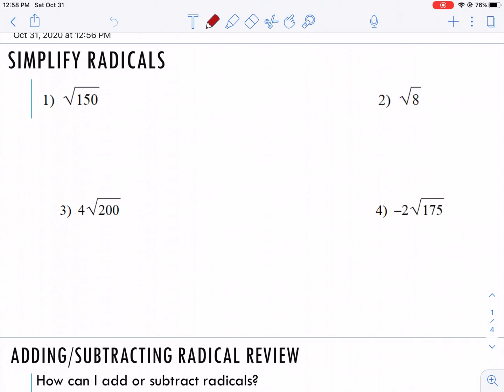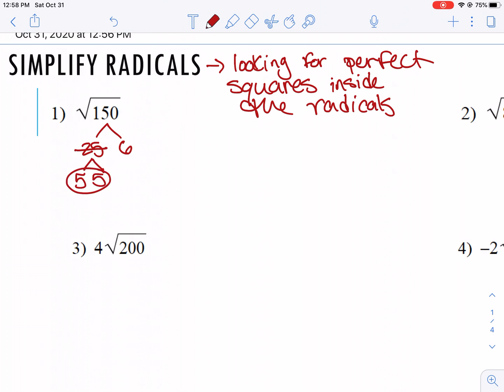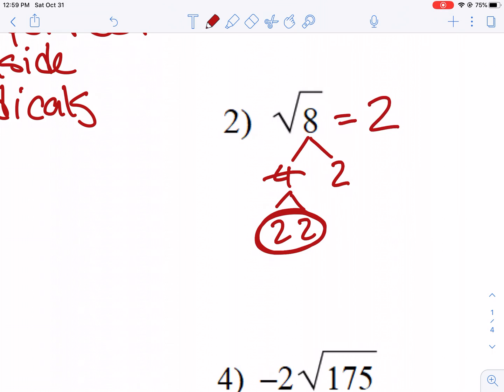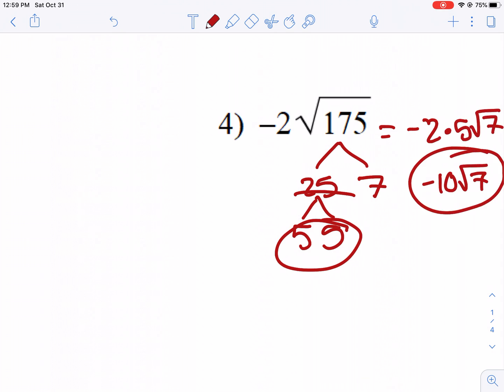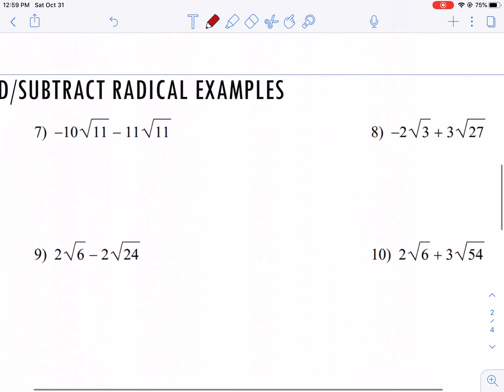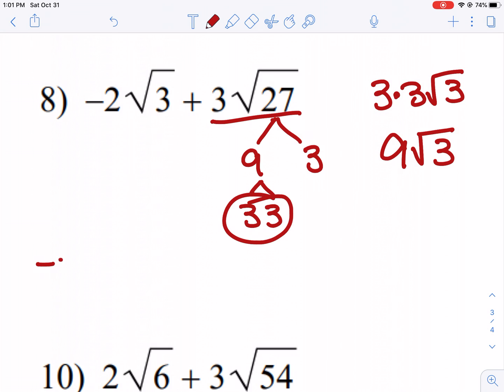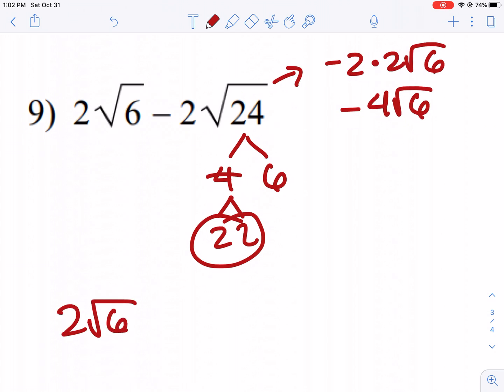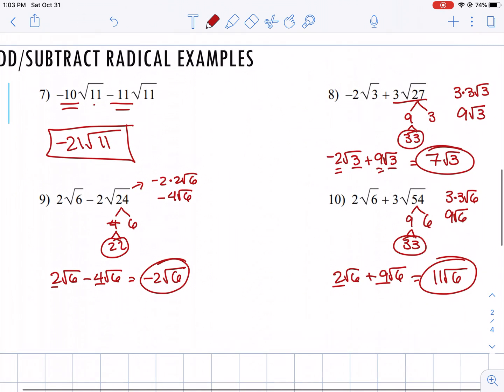Operations on Radicals Review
This video reviews how to simplify radicals in order to add or subtract them.